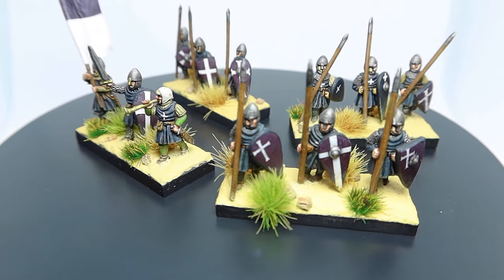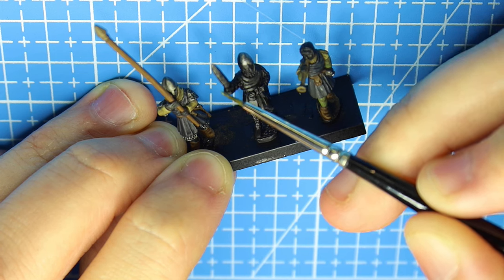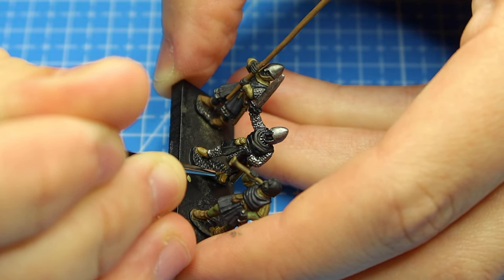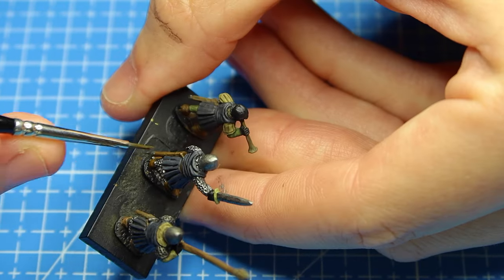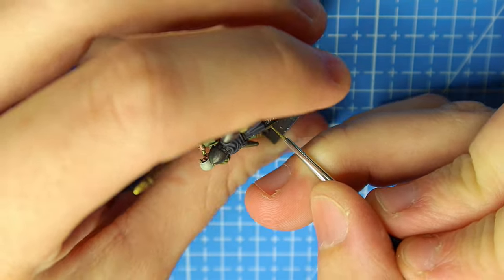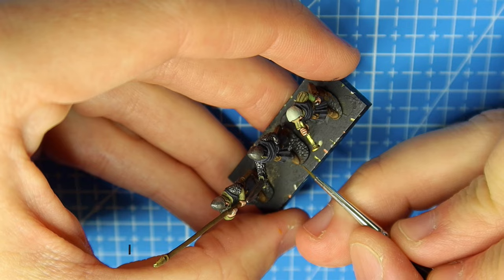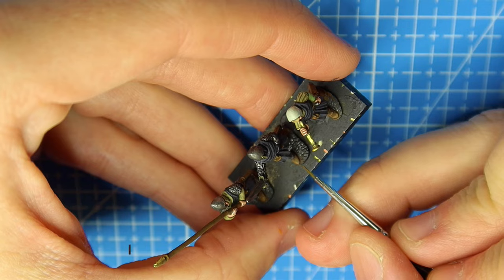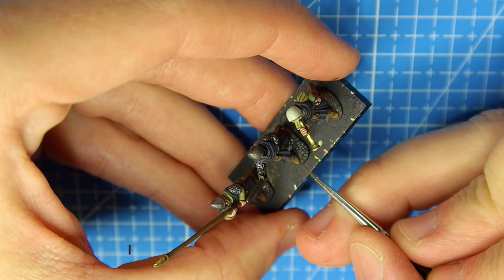Crusader Army - Knights Hospitaller - 15mm Painting Tutorial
In this video, I show how I paint my 15mm Crusader miniatures, specifically the Knights Hospitaller, which I'll be using as part of my 3rd Crusade (Christian) force. Painting black uniforms can be very tricky as it's difficult to try and really make the uniform stand out. Hopefully, you'll agree that I've managed to achieve that in this video. I know almost NOTHING (lol) about the crusade, so you'll have to excuse the terrible terms used and the lack of historical information. The miniatures are from Legio-Heroica, which have unfortunately been temporarily closed, and the gentleman that ran it unfortunately passed away a year or two ago. His family have tried to keep it going, but it's gone quiet ... I do hope that they can get it going again as the sculpts are fantastic.

Who were the Knights Hospitaller? The Knights Hospitaller was a humanitarian order of holy warriors during the Crusades who served as inspiration to the Knights Templar.

0:00:00 - Intro
0:01:25 - Basecoat
0:06:24 - First Highlights
0:10:32 - Flesh
0:12:16 - Final Highlights
0:13:49 - Shield
0:16:35 - Finished Model